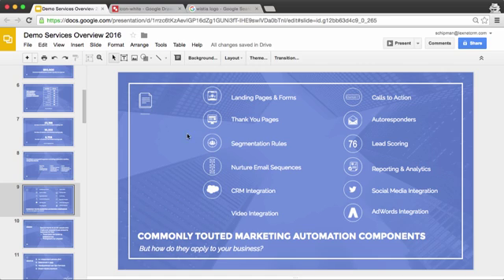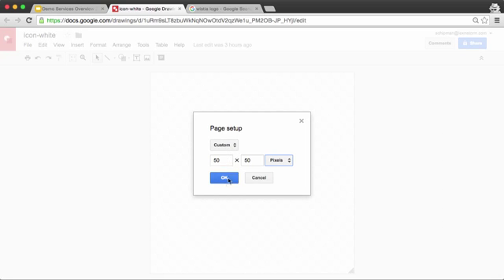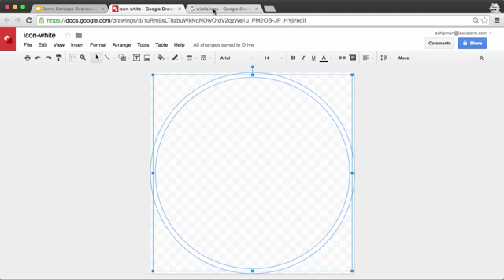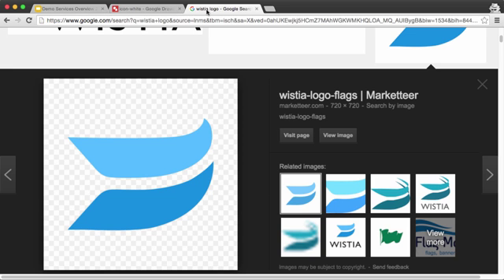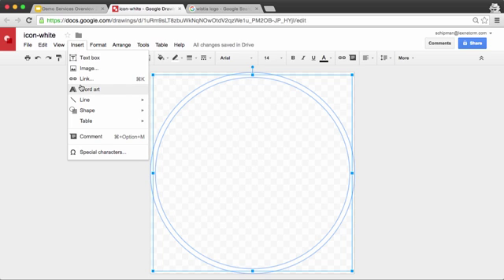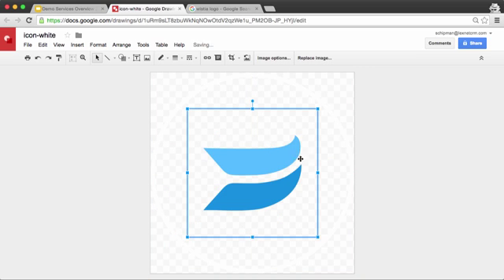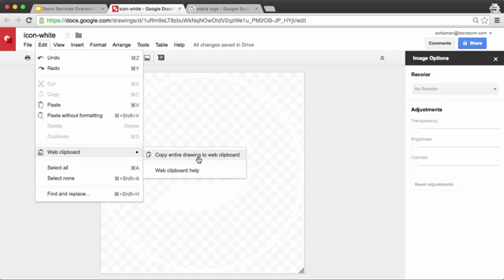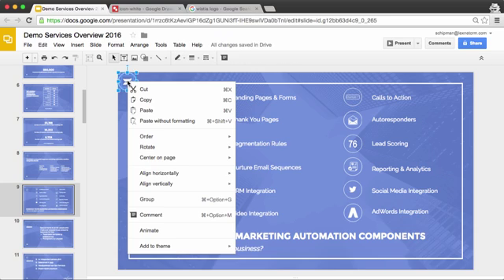Google Slides: Create Custom Icons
How to add custom icons to your Google Slides presentation.